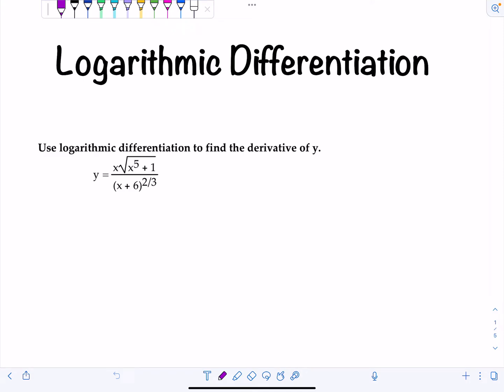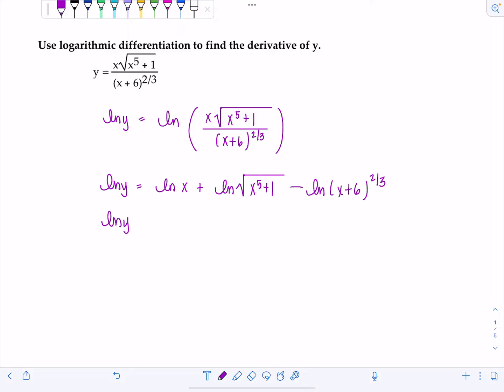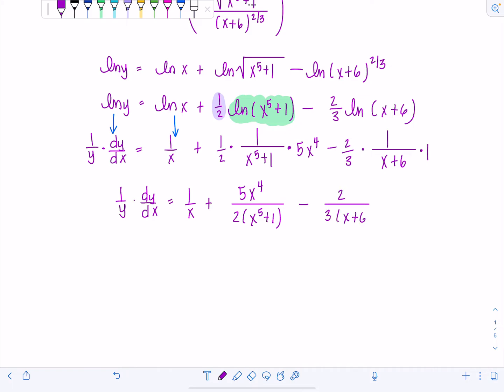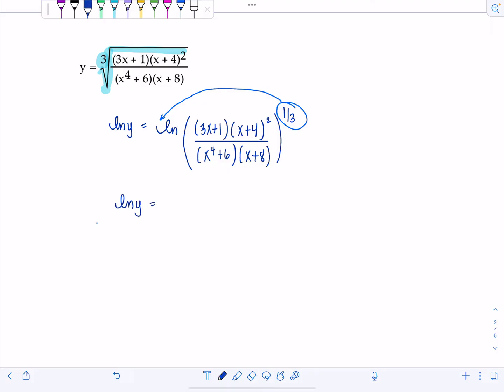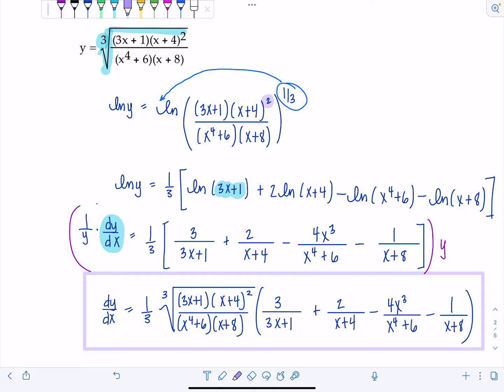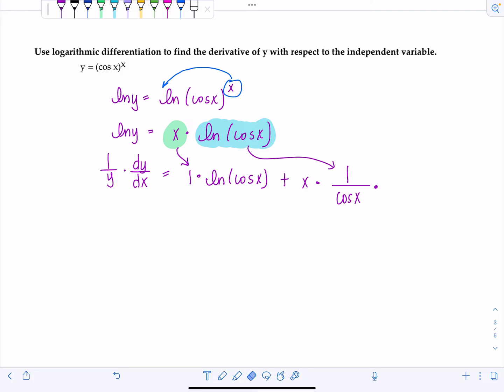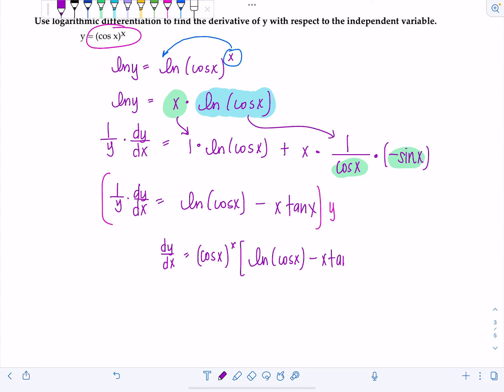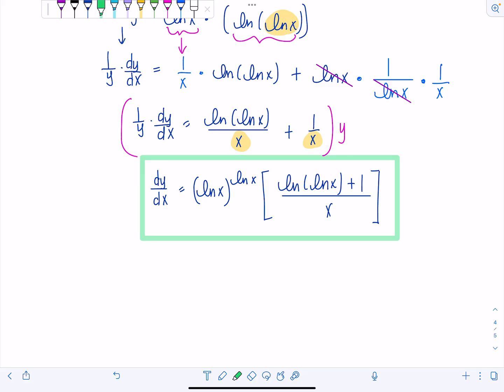Logarithmic Differentiation | Calculus 1 | Math with Professor V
Examples applying logarithmic differentiation to find derivatives. Four fabulous examples to demonstrate the process and reinforce concepts involving logarithm properties, implicit differentiation, product rule, etc.

👉 AP tie-in:
This video takes logarithmic differentiation deeper, a common Unit 3 skill needed for simplifying tough expressions. Expect AP exam questions that reward efficient use of this method.

xoxo,
Professor V